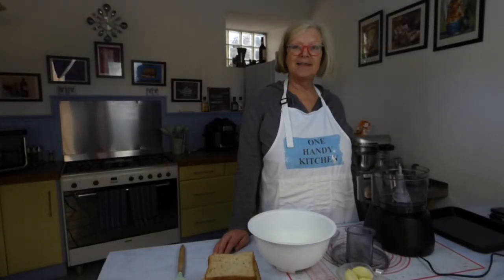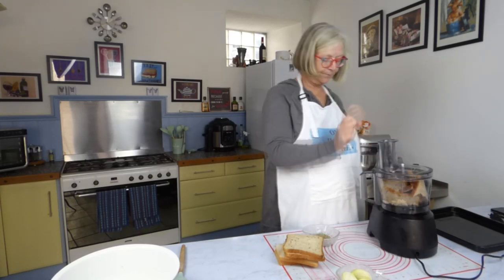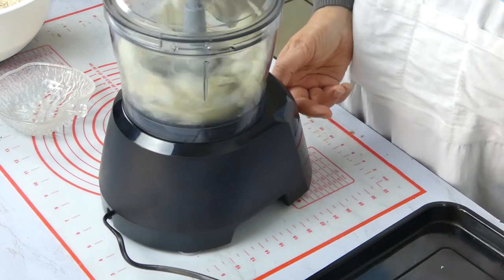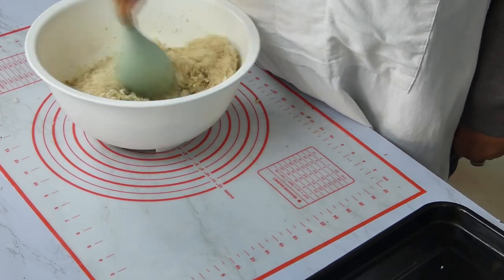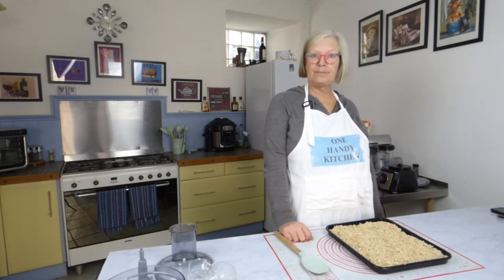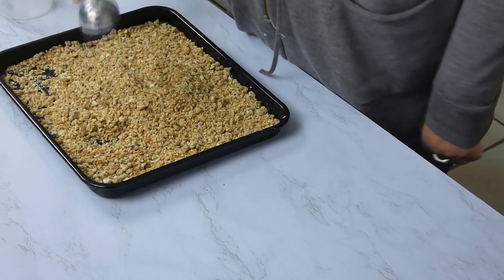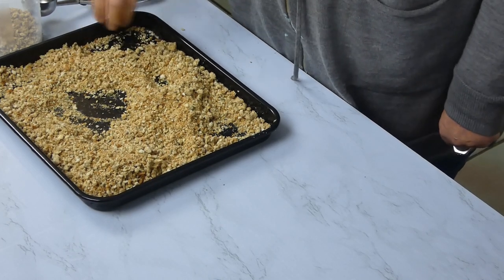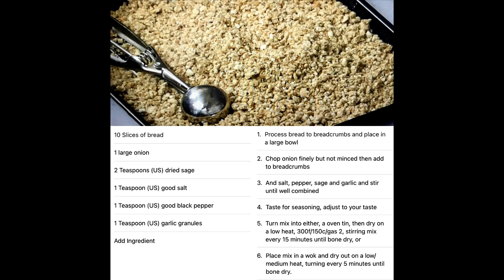Homemade Dried English Stuffing Mix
This is a recipe used by both my mum and nan, dried stuffing mix is a store cupboard staple.  So cheap and easy to make, so much better than store bought